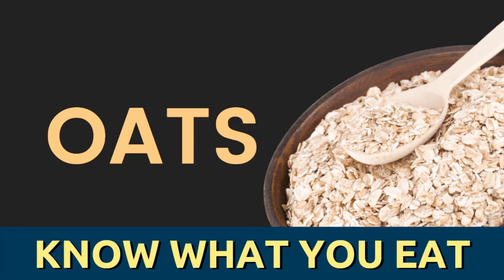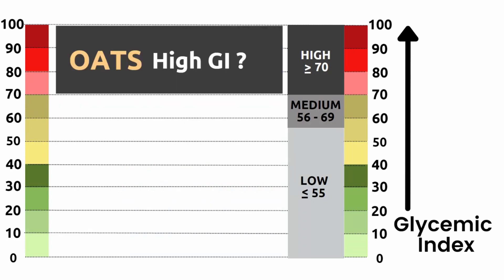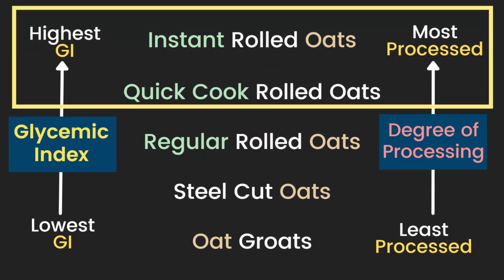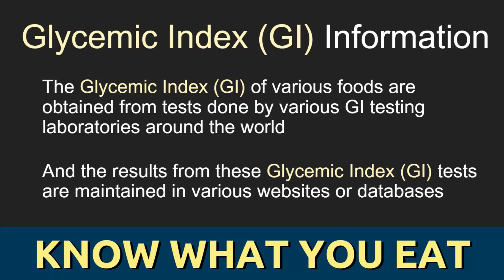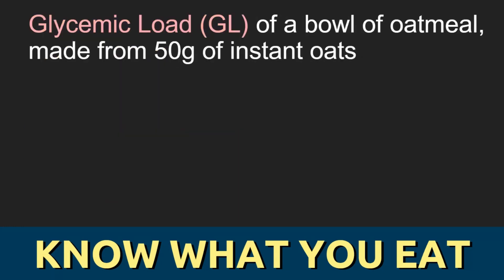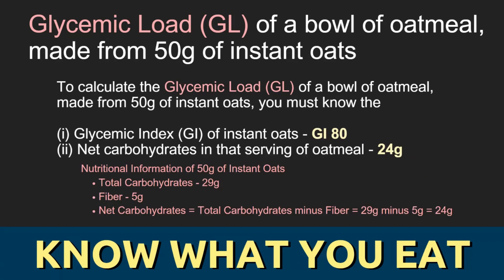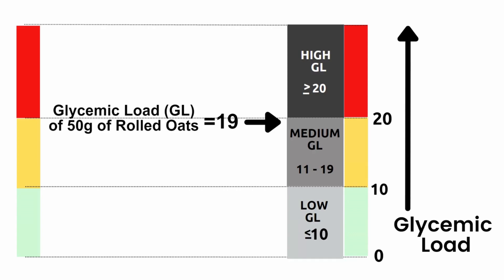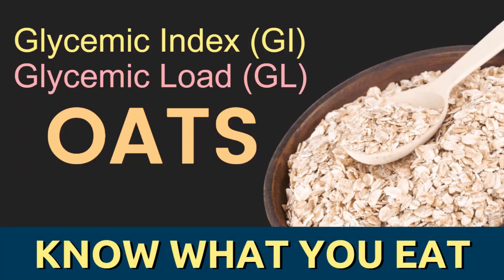OATS - Glycemic Index and Glycemic Load of Oats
Know what you eat - let's learn about the Glycemic Index (GI) and Glycemic Load (GL) of Oats

Choose Whole Foods, Get Plant Stronger.

Blessings
Dr Chan

My Youtube Journey Channel - I am Dr Chan the Youtuber

Dr Chan Tat Hon
The Daily Dose with Dr Chan
Habits as Medicine
The Habits Pharmacy
The Habits Pharmacy Kitchen
The Habits Doctor